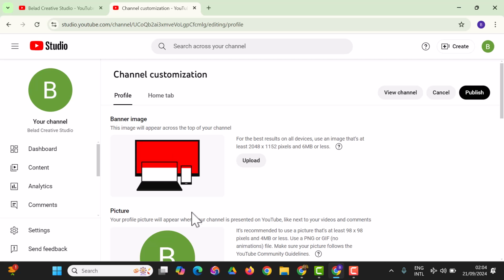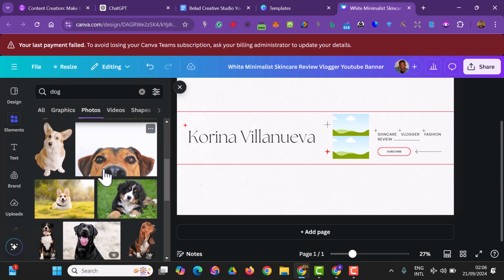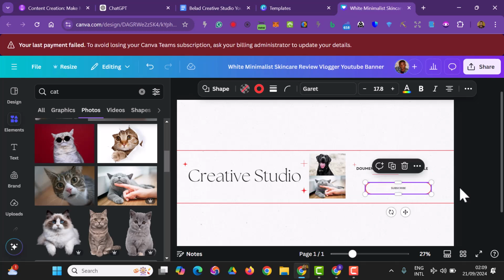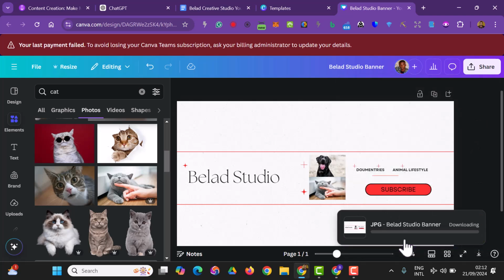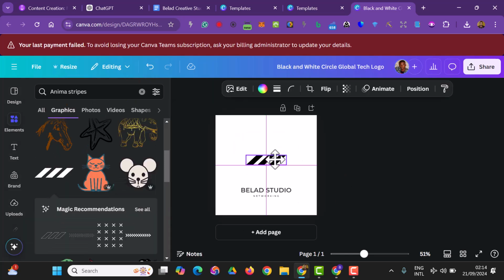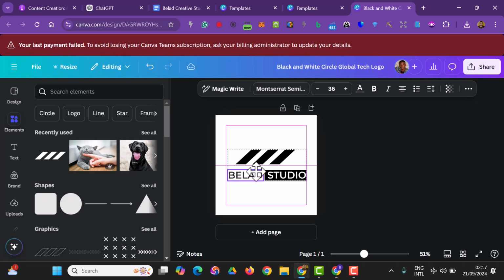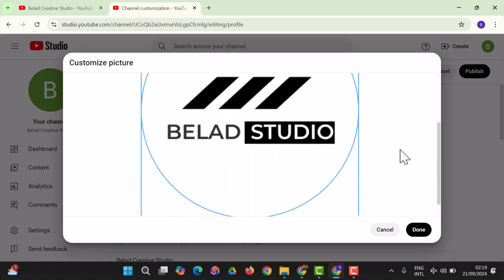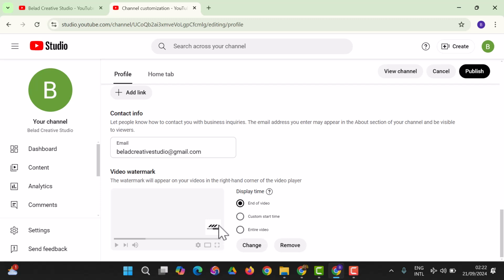Canva YouTube Branding: STOP Looking Like an Amateur (PRO Guide)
This is the definitive PRO Guide on YouTube Channel Branding and Art with Canva, and this is how you (STOP Looking Like an Amateur). If you're tired of your channel looking cheap and unprofessional, this is the only tutorial you need.

This isn't just a "how-to" video; it's a brand strategy. This video is your complete guide to YouTube Channel Art that actually looks professional. We'll show you why your current banner is failing.